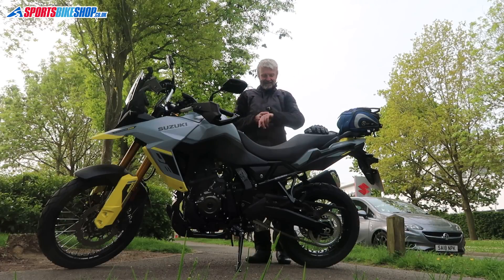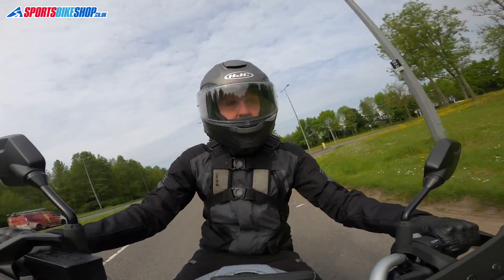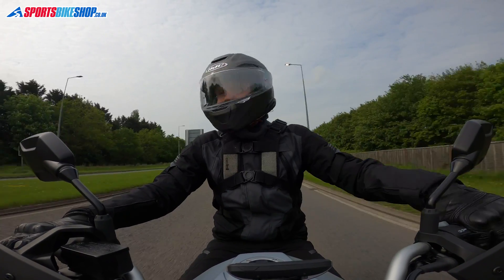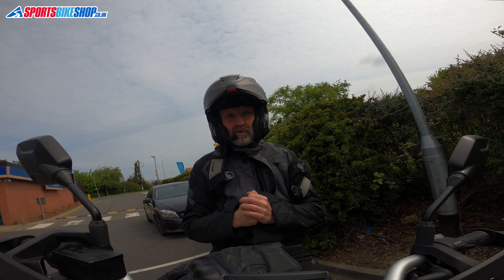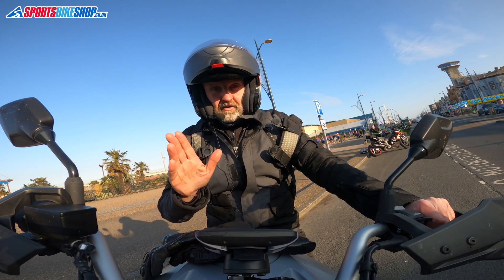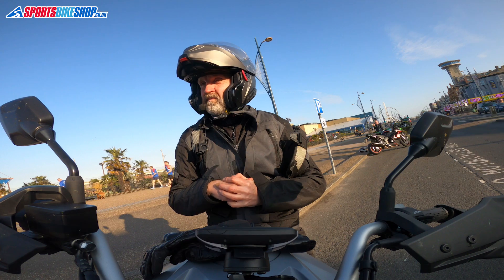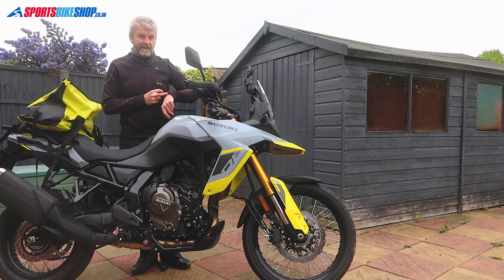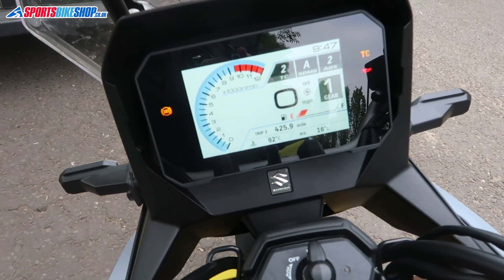Suzuki V-Strom 800DE review | Episode 1 - 400 miles in 24 hours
We’re spending 2023 mostly riding a new Suzuki V-Strom 800 DE. Our first task: running it in. Let’s get this over as quickly as possible by booking the first service for 24 hours after we collect the bike. No time to waste, the running-in race is on…